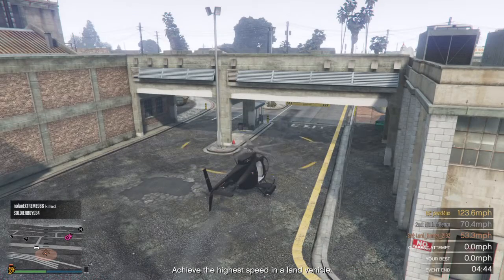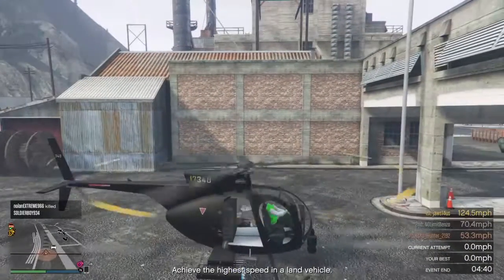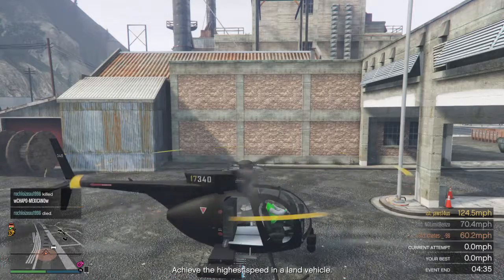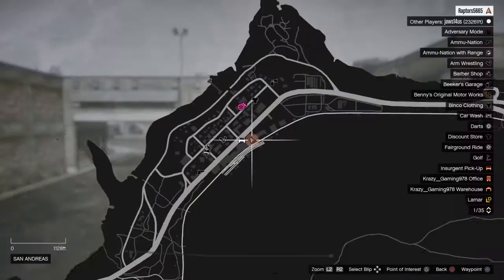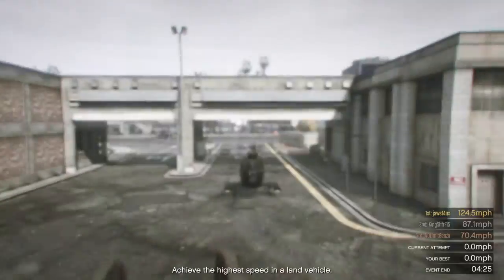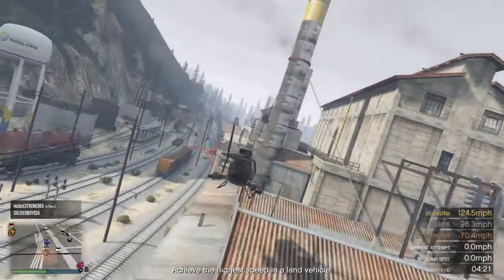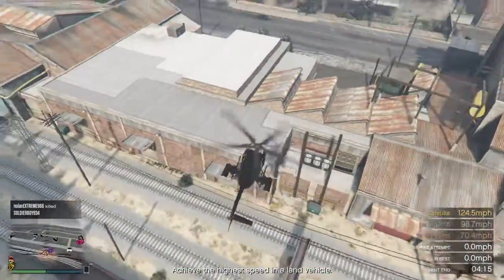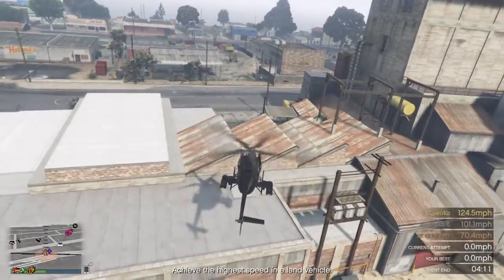Gga 5 how to get under the map